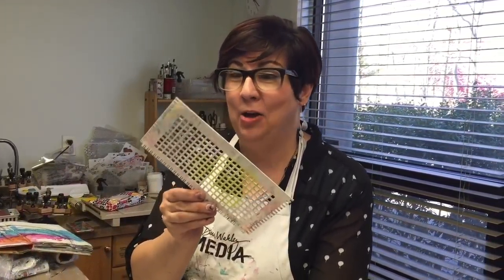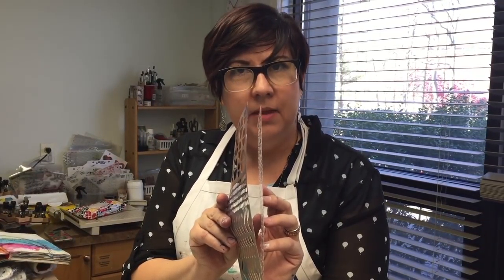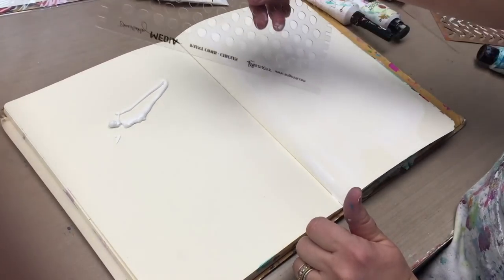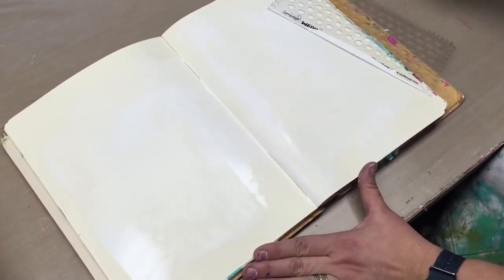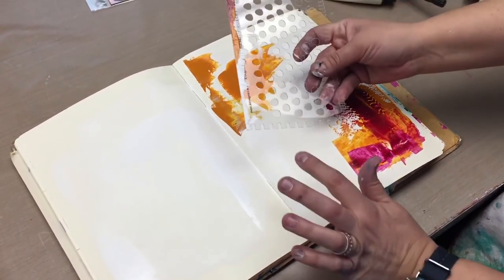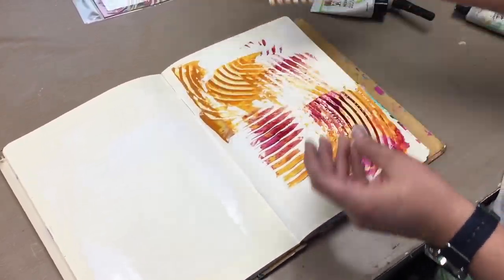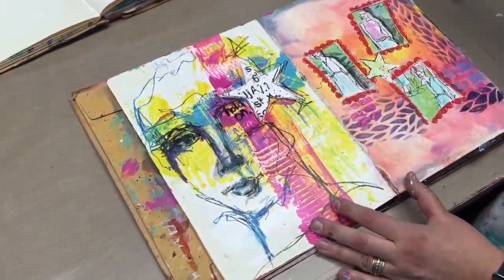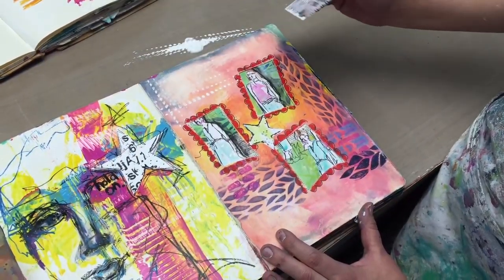Media Paint Combs with Dina Wakley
Dina Wakley shares some great tips on using her Paint Combs!